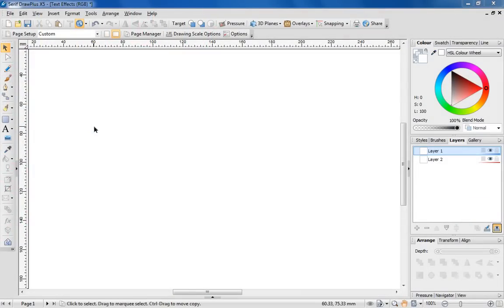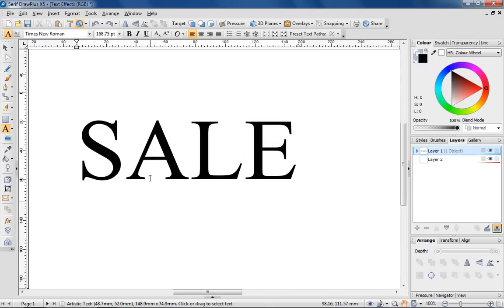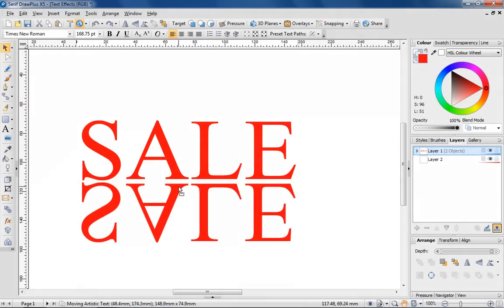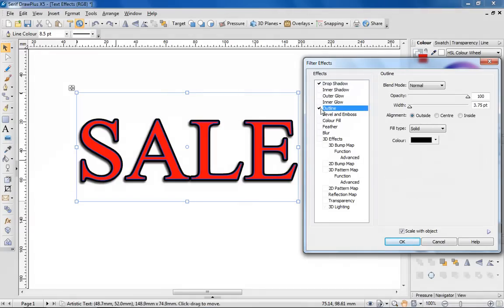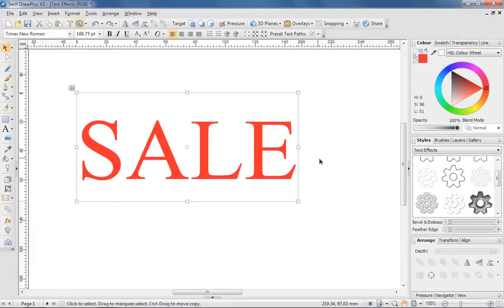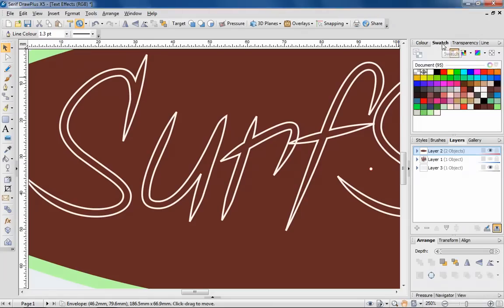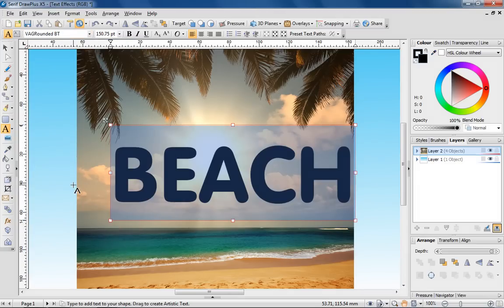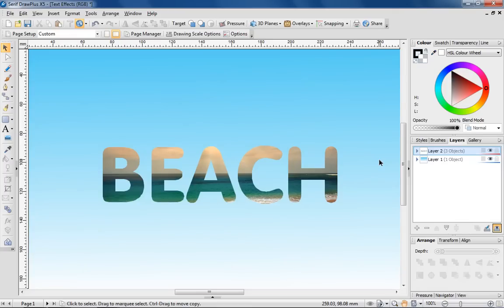Create attention-grabbing text with Serif DrawPlus: Part 1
Whether you want to design a logo or add headline grabbing text to a document, Serif DrawPlus can be used to create stand out text.  In this, part one of two, I show you some simple but effective techniques to try.